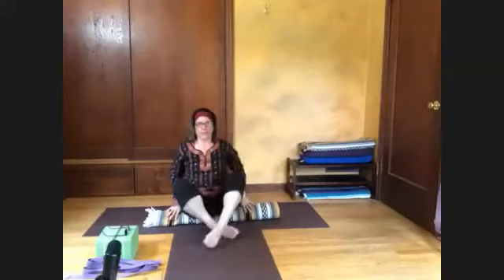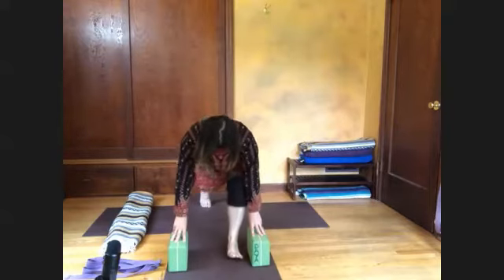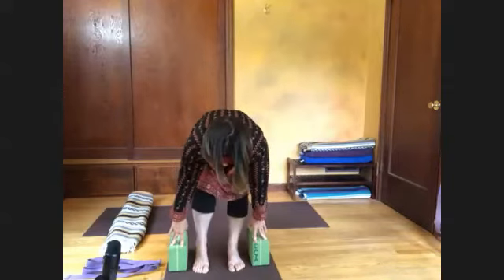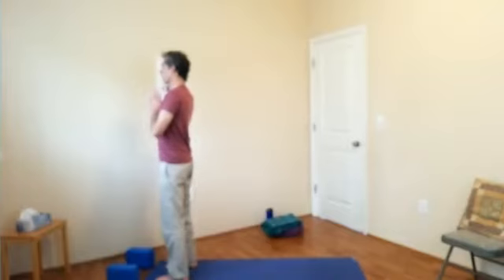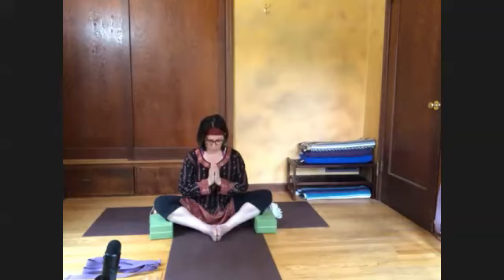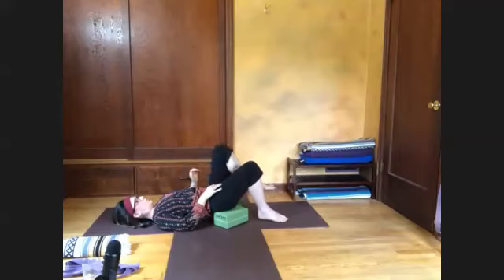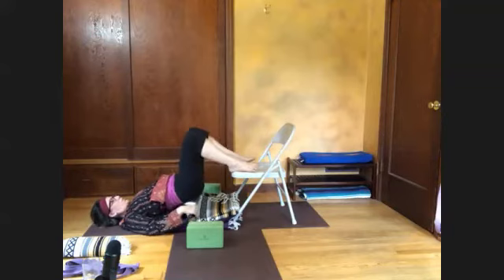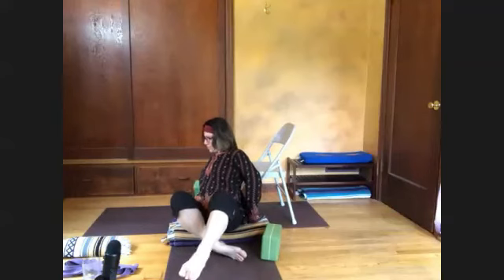Yoga: The Sacredness of the Sacrum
The body: Sarahjoy planned this class around the questions from students regarding their pelvis and hips. Using 2 yoga blocks, she warmed up the students and then introduced them as to how to use the blocks to offer massage and myofacial release to the pelvic floor and sacrum. The sequence offered the possibility of a deep release including mental and energetic release. Sarahjoy integrated a variation of supta baddha konasana (bridge pose) toward the end of the class and led students to a specific supported pre-savasana relaxation using 2 blankets, 2 blocks and a chair.

The props: 2 blocks, 2 blankets, chair.

We are dayafoundation and our commitment is to yoga yogaclasses yogaclassbeginner yogapractice yogaoutreach for everyone.

DAYA Foundation and YogaLife, Inc recommend that you consult your physician regarding the applicability of any recommendations and follow all safety instructions before beginning any exercise program including yoga practices. When participating in any exercise, exercise program or yoga practice, there is the possibility of physical injury. If you engage in this exercise or exercise program, you agree that you do so at your own risk, are voluntarily participating in these activities, assume all risk of injury to yourself."